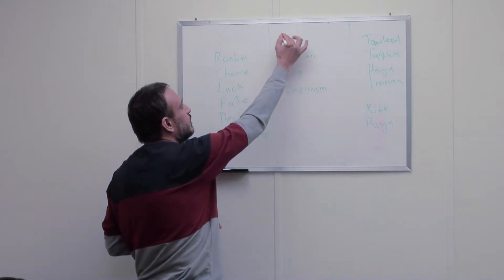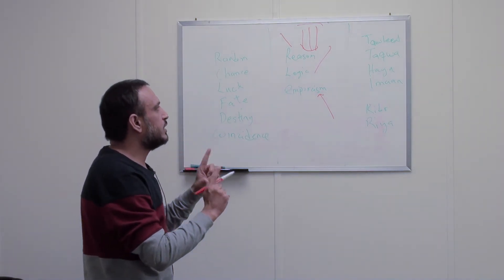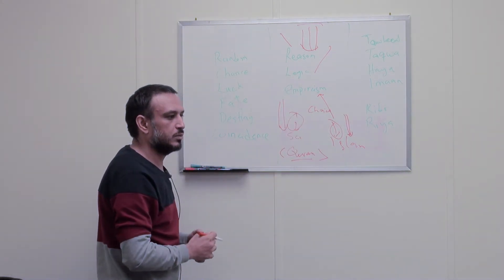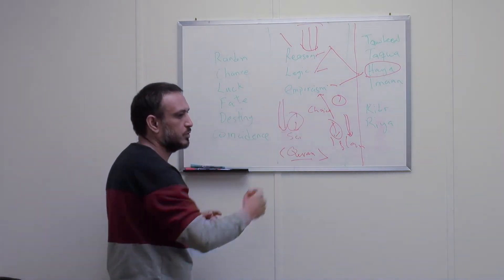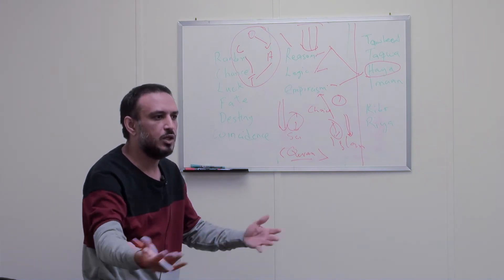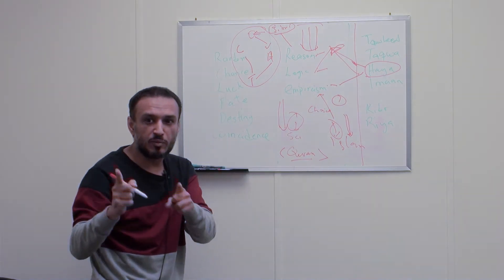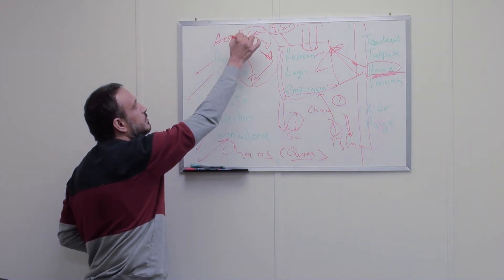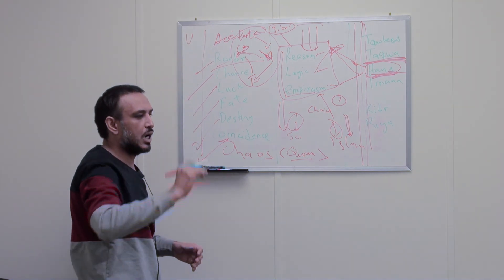The Framework of REASON, LOGIC & EMPIRICISM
Project: Examining The Beliefs in Science
by brother Muhammad Adnan Mahfooz of IONA Toronto

Apni Ummat ka Qayas aqwam-e-Alam pe na kar
Khas hai tarkeeb mein qom e rasool e Hashmi (s.a.w.)